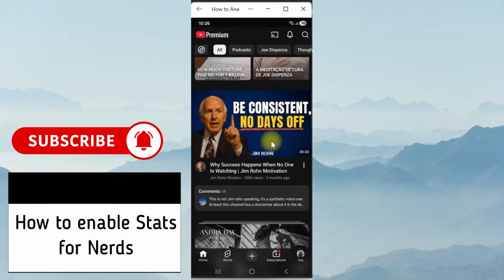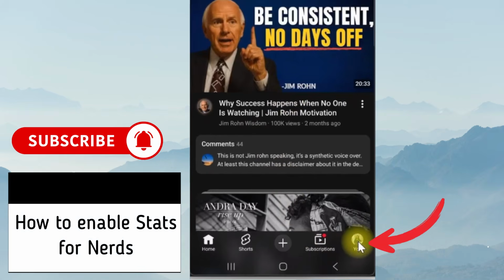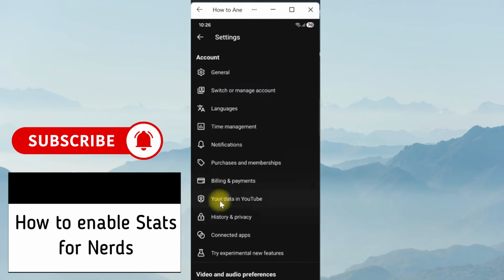How to enable Stats for Nerds on YouTube on Mobile (Step by Step)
In this video, I will show you exactly how to enable stats for nerds on YouTube using your smartphone to check technical data like resolution and connection speed. If you want to monitor your video performance or troubleshoot playback issues while on the go, knowing where this feature is hidden in the app settings is the first step to becoming a power user.

I will open the app and walk you through the clicks needed so you can learn how to enable stats for nerds on YouTube in less than two minutes. This is a great tool for anyone who wants to see real-time streaming data directly on their device.